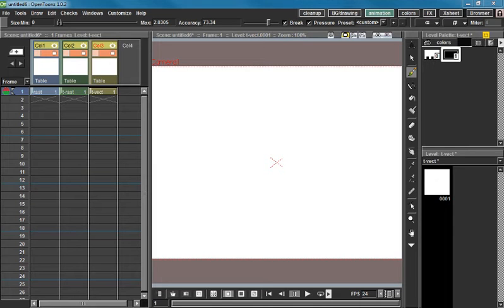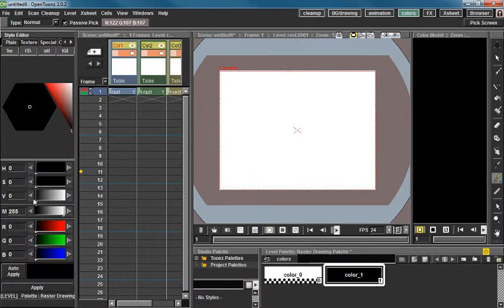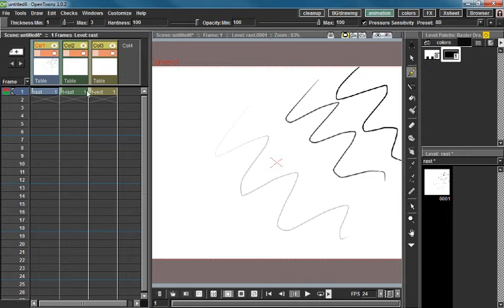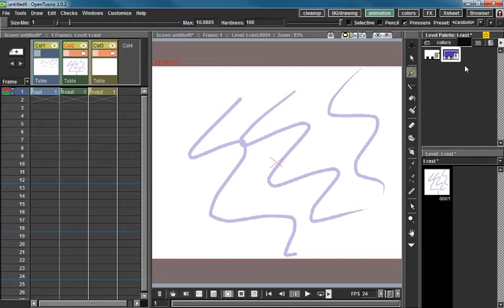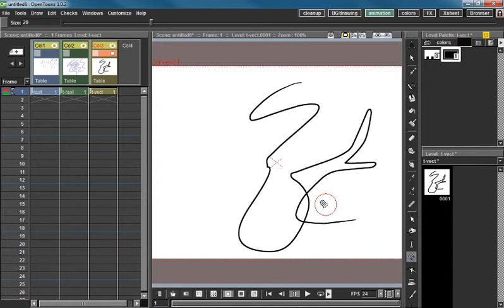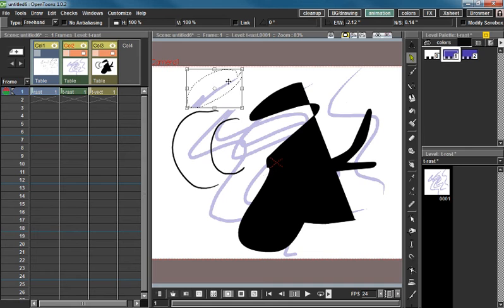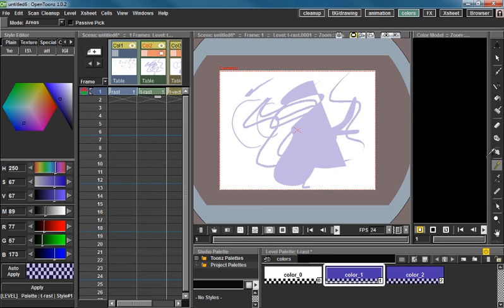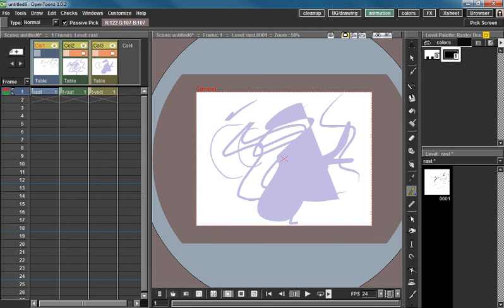Opentoonz: difference between level types.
Edit: things added by people in the comments:
style setting of autopaint lines only works on toonz raster and not toonz vector

this is just a quick overview of some of the main differences between level types in opentoonz. there are a few hiccups in my thinking process so I apologize for the unorganized nature of today's video.